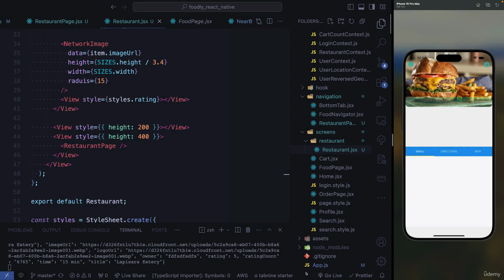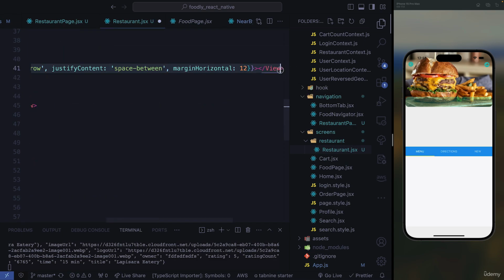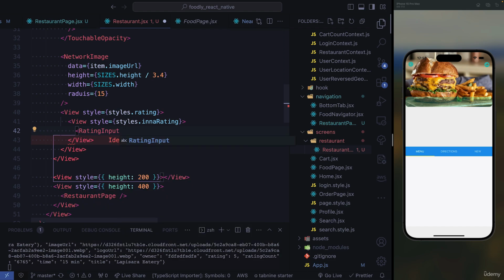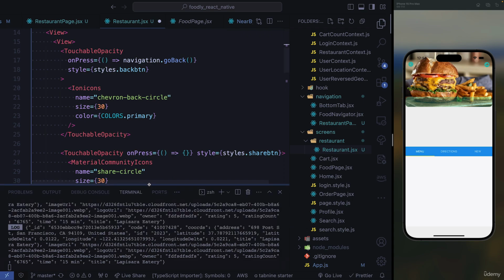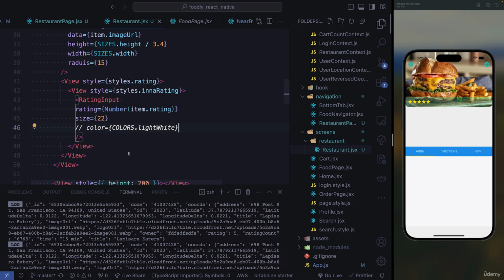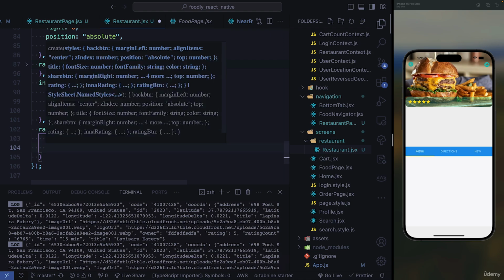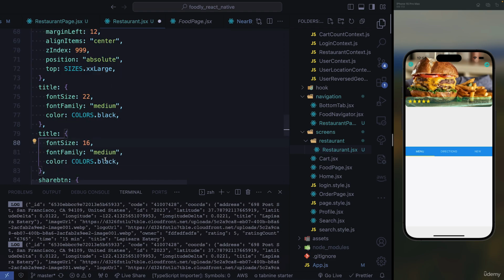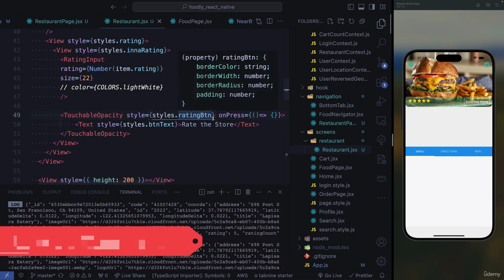Restaurant Page Buttons and Rating (Part 2) | Food Application Using React Native Tutorial #44